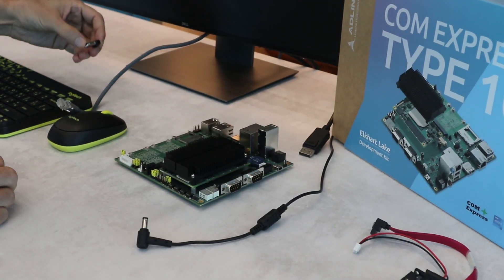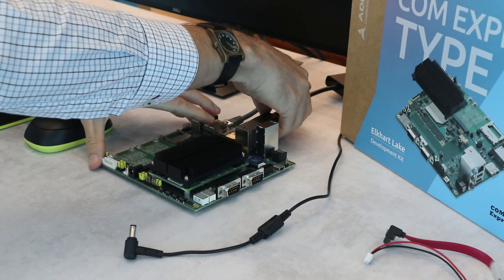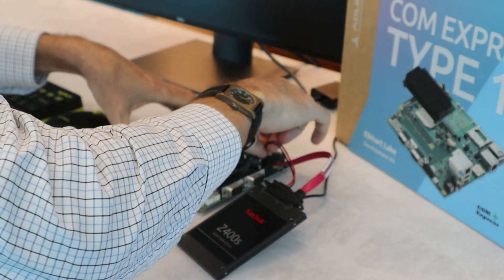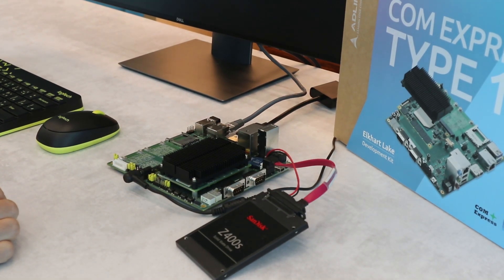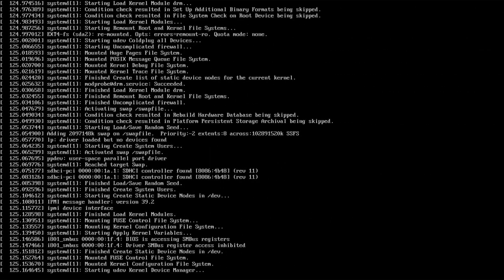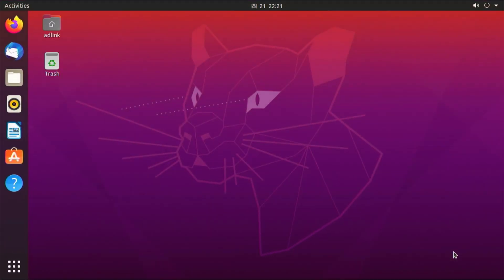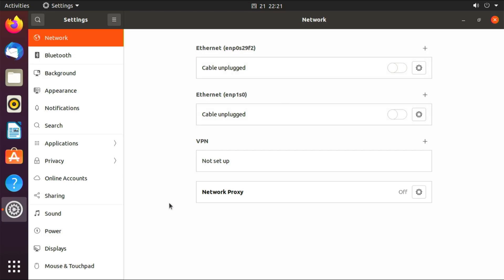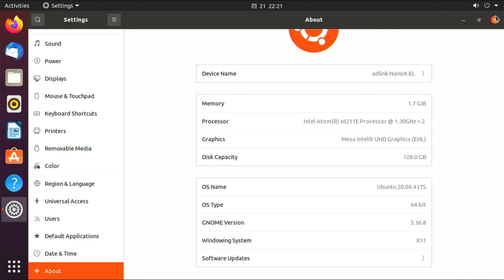Intel Atom x6211E based SMARC development kit connecting and getting started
All you need to know to set up as fast as possible your Intel 6th Gen. Atom x6211E based COM Express Type 10 Elkhart Lake industrial development kit. The set up process is quite straightforward, and only takes a couple of minutes. Equipped with COM Express Type 10 R3.1  compatible nanoX-EL module specially designed for industrial embedded applications requiring long life, high MTBF and strict revision control. It supports Windows, Ubuntu and Yocto OS. The carrier board features several connectors, pin headers and ports. The development kit includes everything needed to go live in minutes, offering industrial grade quality and 10 year product availability.